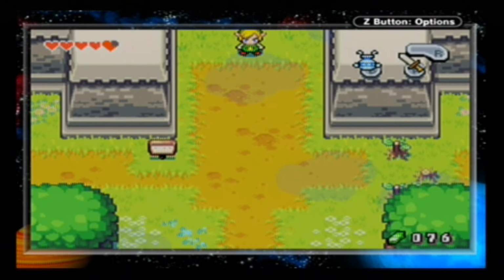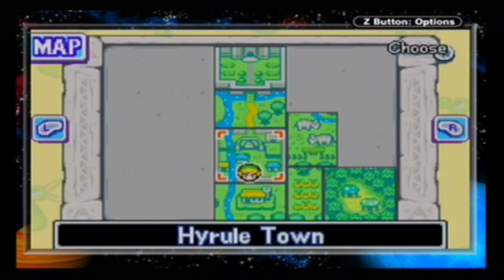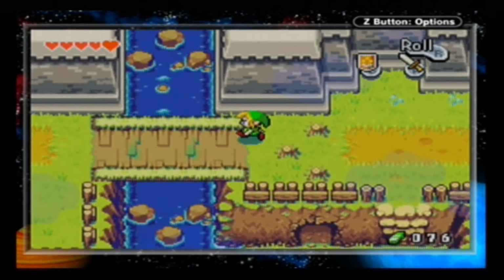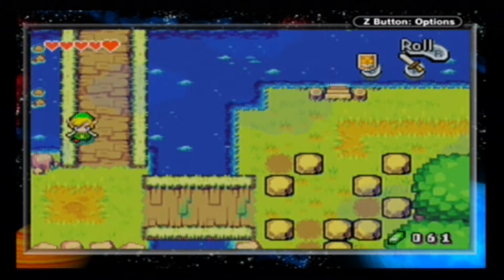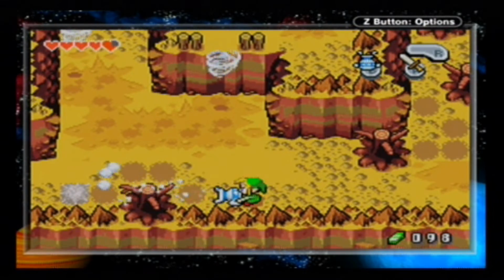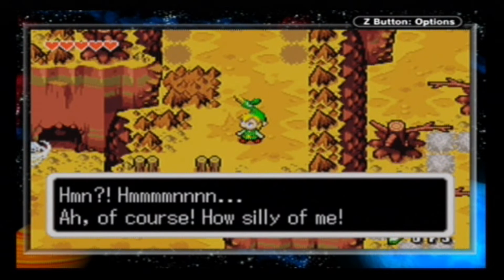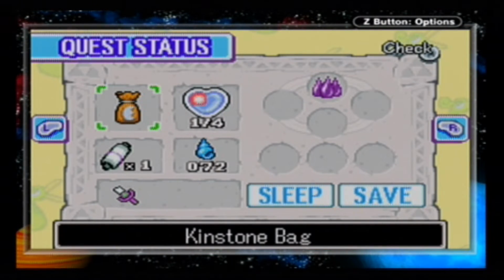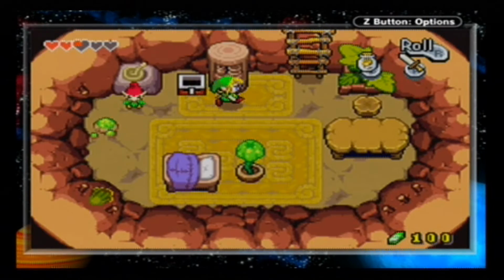Let's play The Legend of Zelda the Minish Cap Part 3